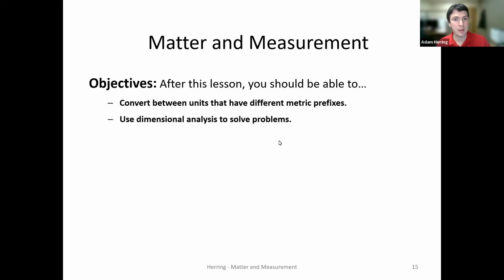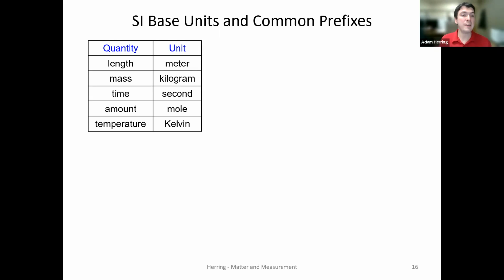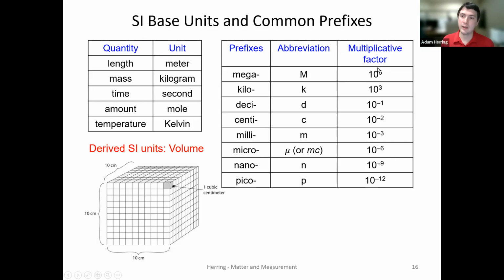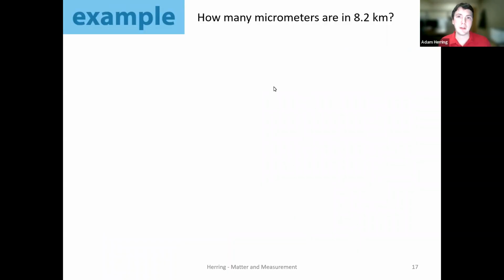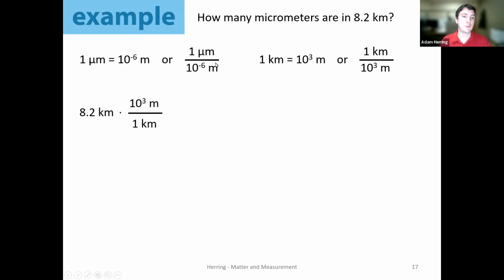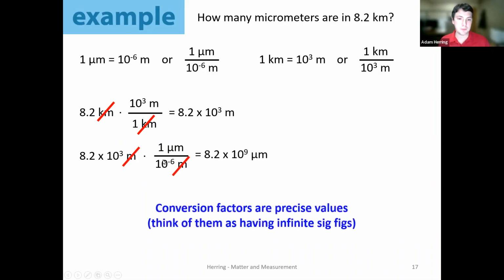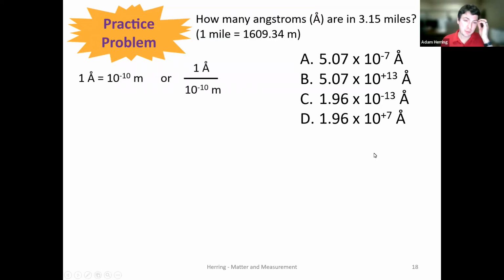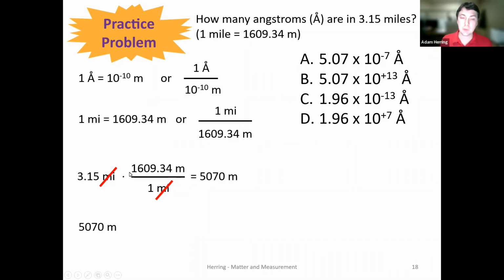Introduction to General, Organic, and Biochemistry L1.3 Metric System